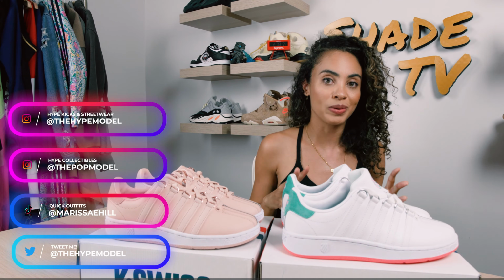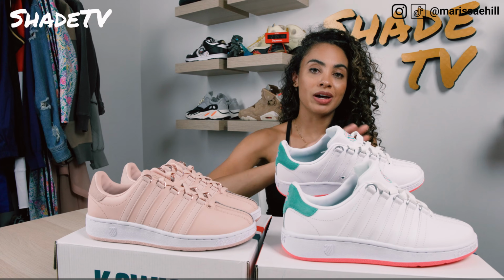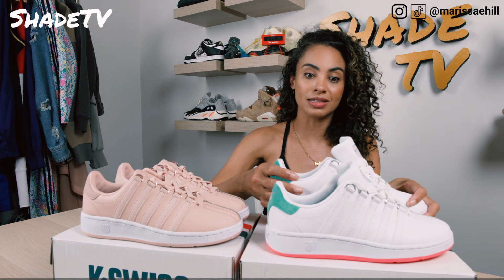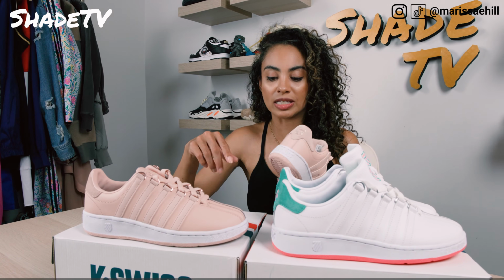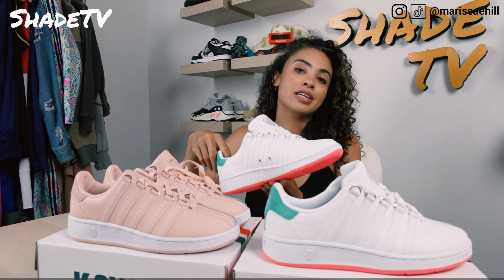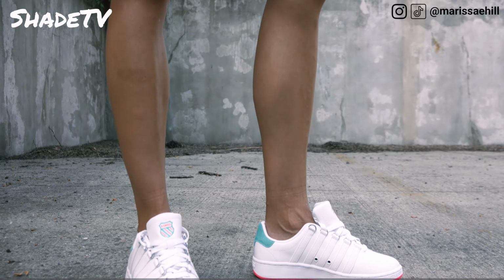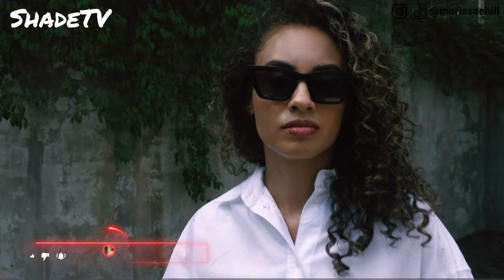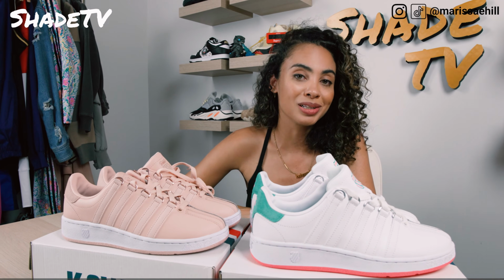K-SWISS WOMEN'S CLASSIC SNEAKERS! Classic VN On Foot Review How to Style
The K-Swiss Women's Classic Sneakers - Classic VN On Foot Review and How to Style.  One of K-Swiss' classic silhouettes is back for women with newer colors across the board including this South Beach inspired colorway.   Join Marissa in looking at one of K-Swiss' most venerable and well-known silhouettes, including three looks in how to style.

0:00 Intro/VLOG
2:24 Unboxing the K-Swiss Classic VN
6:56 Sizing & Fit for the K-Swiss Classic VN
7:20 Styling the K-Swiss Classic VN

SHADE STUDIOS
c/o Marissa Hill
82 Nassau Street No 120